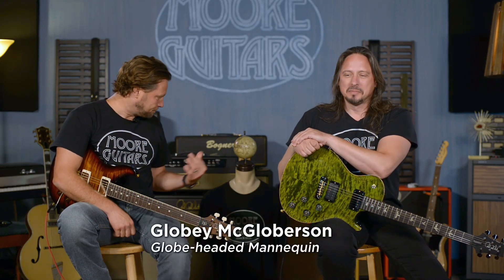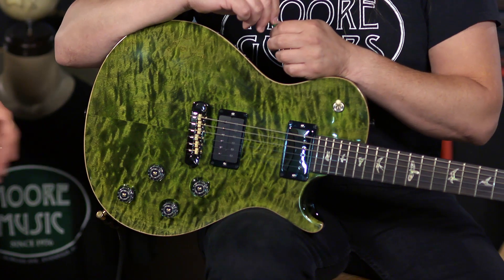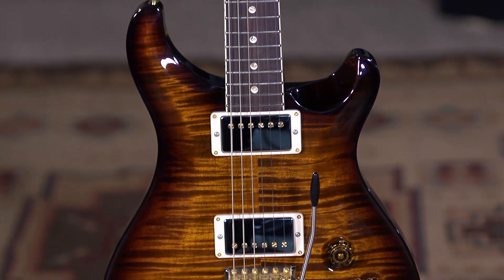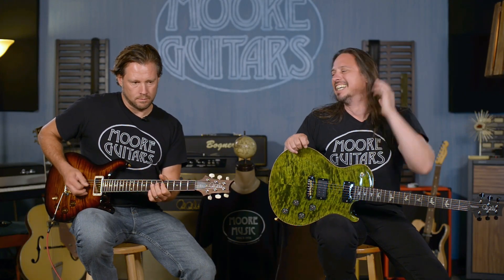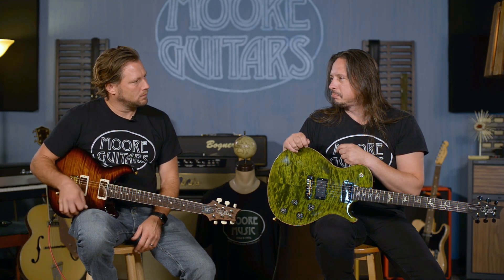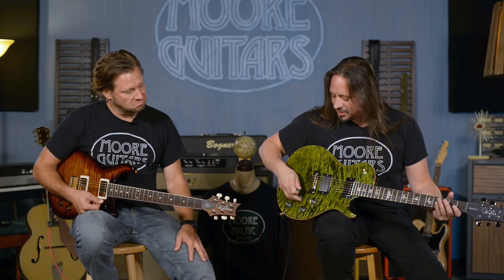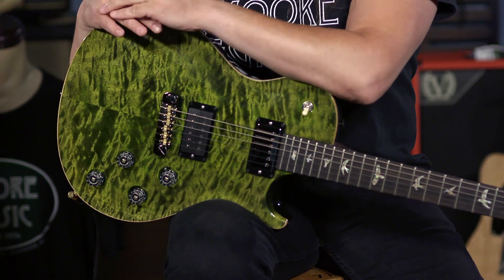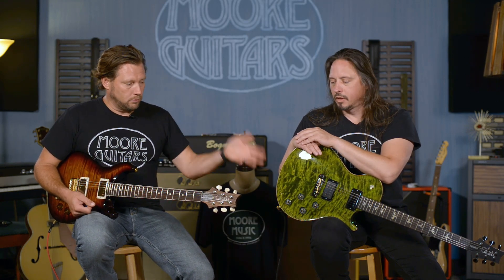PRS Artist Models Mark Tremonti and David Grissom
On today's video Brett and Ed give you a small rundown with two PRS Artist Models, the Tremonti, and the DGT.

0:54 rundown of what they have in their hands
3:14 a bit more demo
04:28 Ed shreds a bit